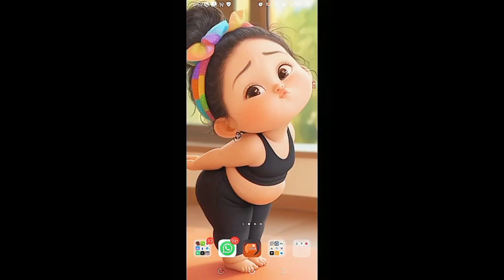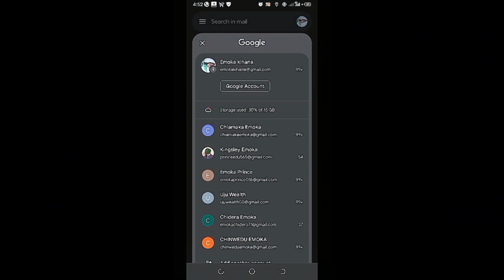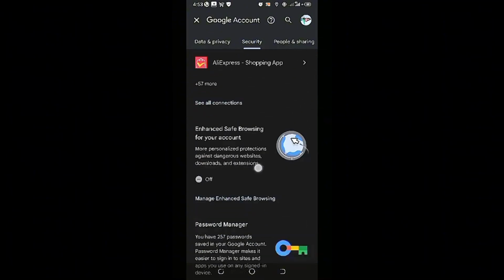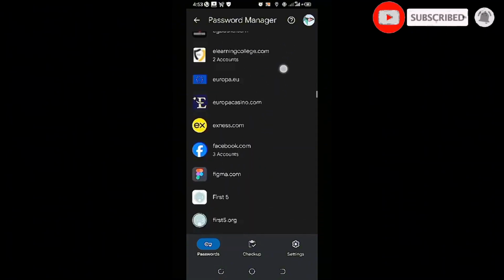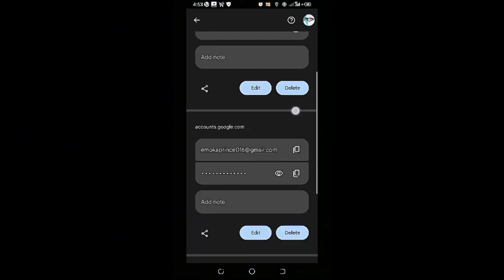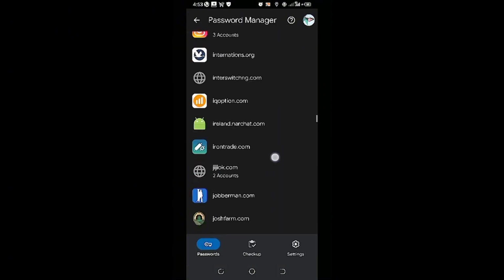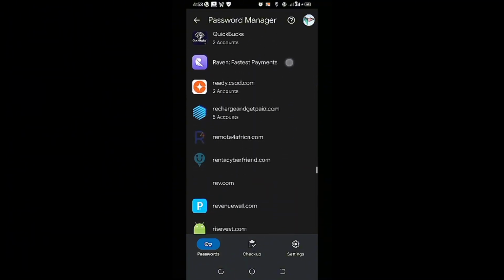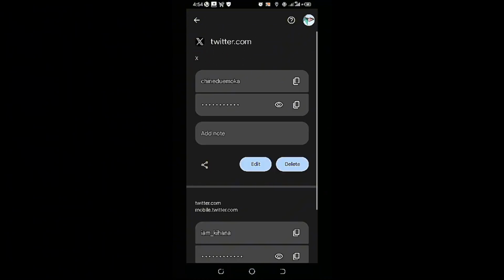Retrieve your forgotten password in 1 step + Get all your passwords to websites and apps you’ve USED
Hello loves 😍
It's nice seeing y'all, in this video, you get to learn how to retrieve your lost or forgotten passwords using just 4 steps.